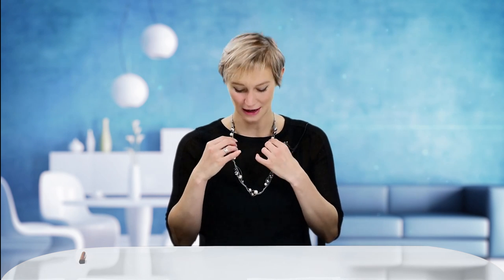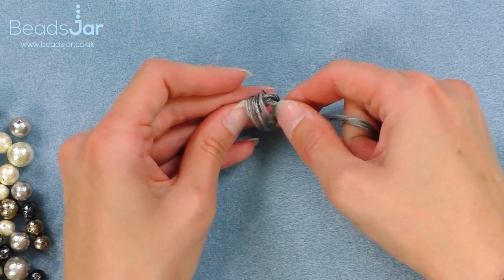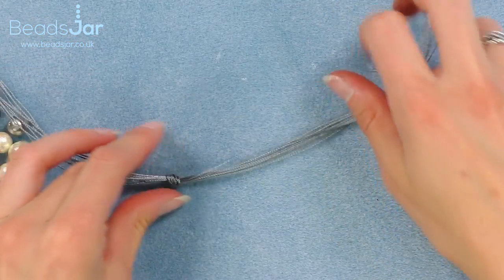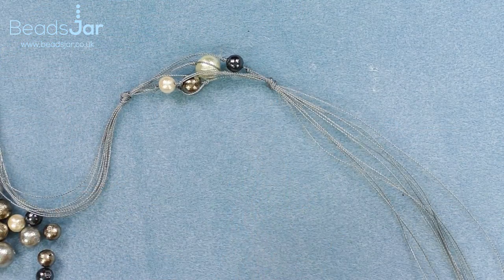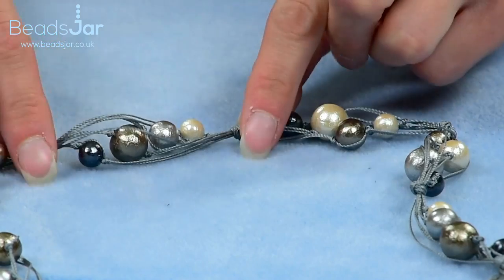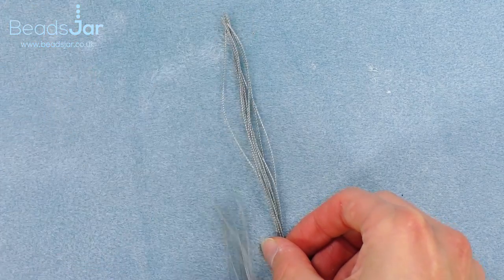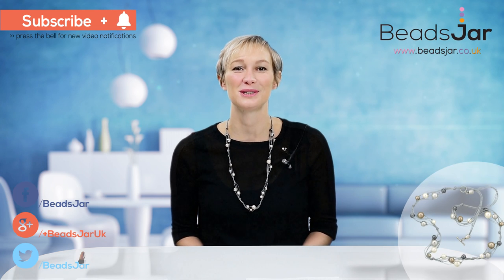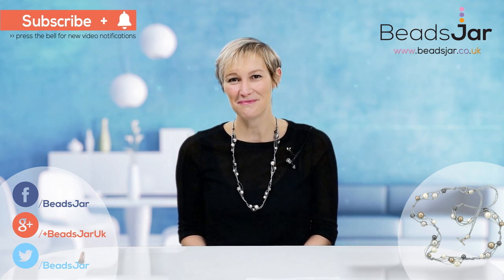Cotton Pearl Infinity Necklace | Miyuki Pearls design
In this easy to follow tutorial find out how to make this Lariat Pearl Necklace and how to use a bead reamer. The subtle colouring of our Miyuki Cotton Pearls in this is beautiful design perfect for stylish everyday jewellery. This elegant lightweight necklace will work with various outfits and is comfortable to wear often.

Beadsmith S-Lon 0.5mm in Grey
Product ID: C53/9

Reamer Tool
Product ID: G102

Kumihimo Antique Silver set
Product ID: K27/2

8mm Miyuki Cotton Pearls in Bronze
Product ID: M22/3

8mm Miyuki Cotton Pearls in Black
Product ID: M22/5

8mm Miyuki Cotton Pearls in Off White
Product ID: M23/1

10mm Miyuki Cotton Pearls in Bronze
Product ID: H49/4

10mm Miyuki Cotton Pearls in Off White
Product ID: M26/4

10mm Miyuki Cotton Pearls in Grey
Product ID: M26/5

12mm Miyuki Cotton Pearls in Grey
Product ID: M24/1

12mm Miyuki Cotton Pearls in Mint
Product ID: M24/2

12mm Miyuki Cotton Pearls in Bronze
Product ID: M25/3